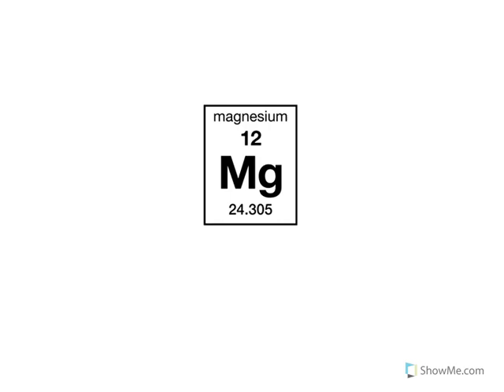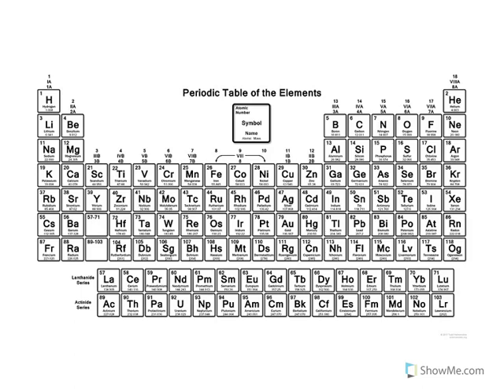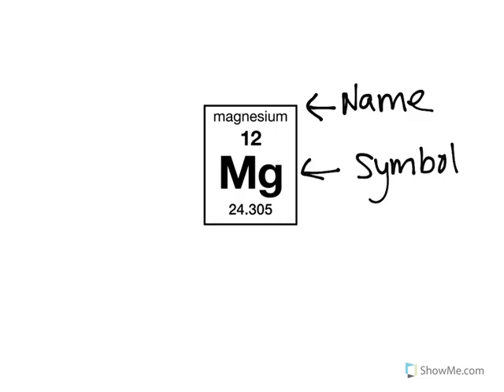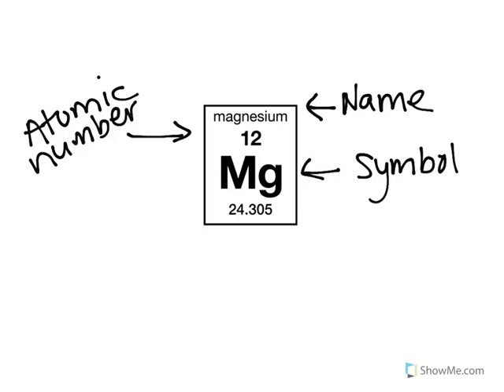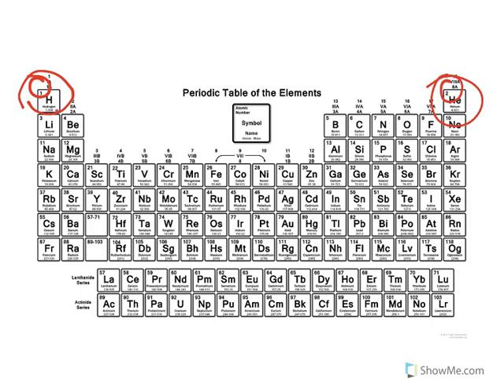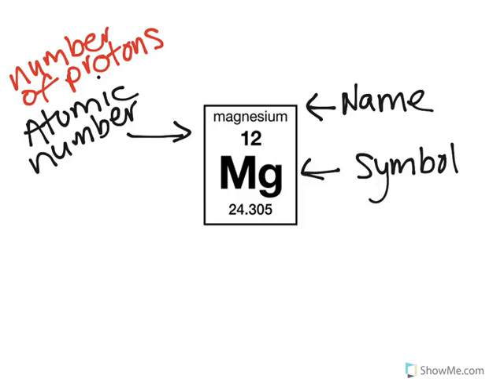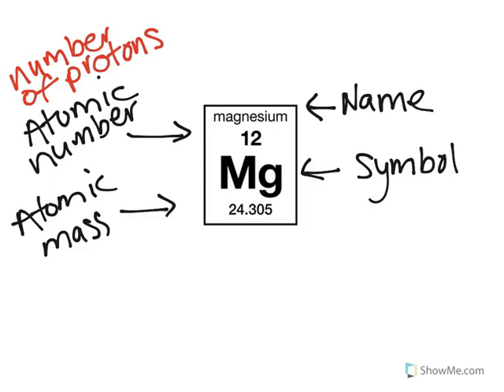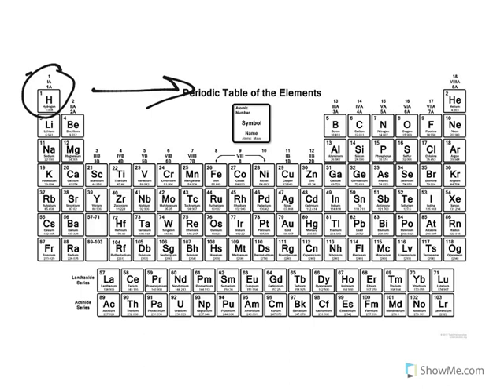Reading The Periodic Table